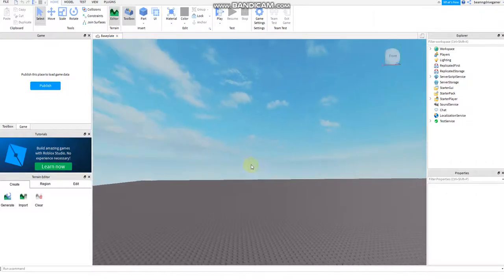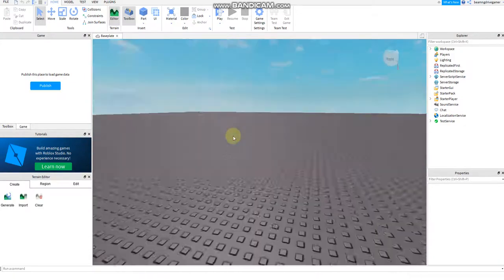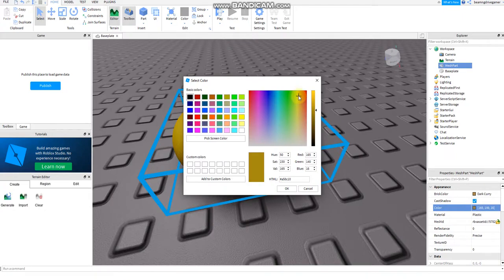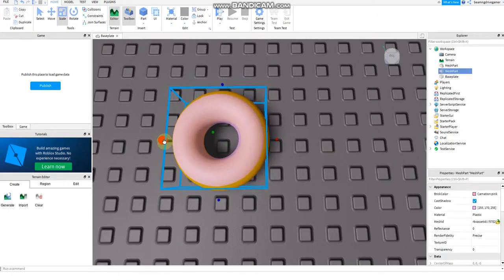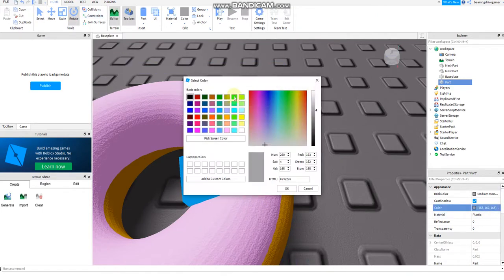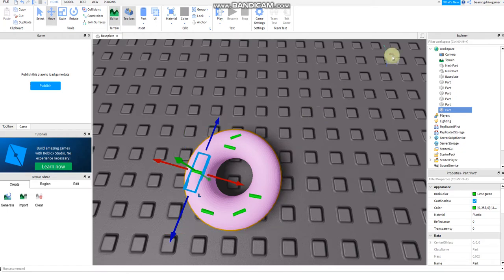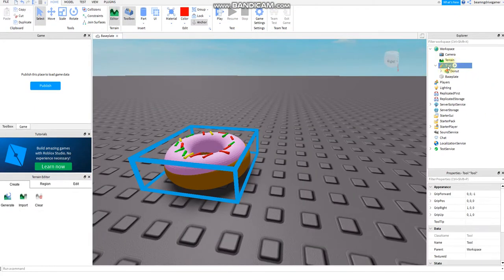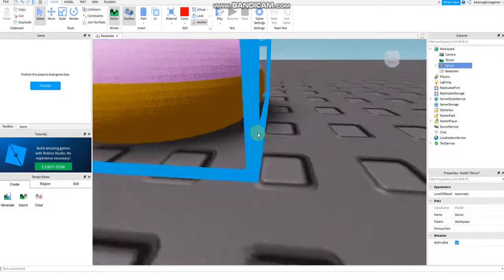How to Make A Donut in Roblox Studio 2020 (Tutorial!)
Hi guys, today I'm going to show you how to make a yummy, tasty donut in Roblox Studio!  You'll need Blender.org, download this app, here's the link:
Then save it as .obj and export to Roblox. Then add mesh part, change color of donut and customize the donut in any color until you feel happy about it!!! Please get this model for free
This video should help you in Blender and Roblox Studio!!